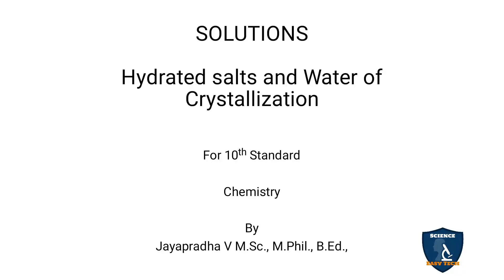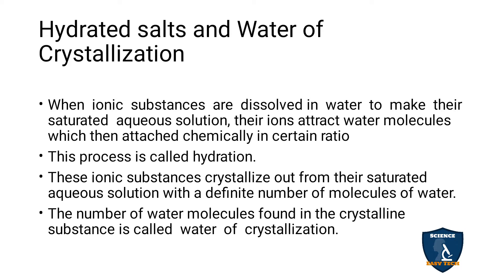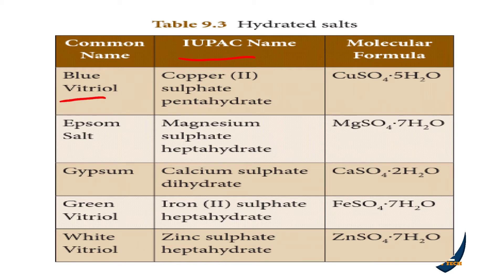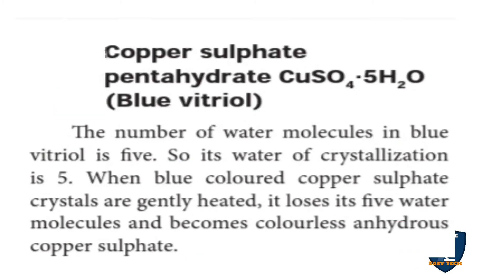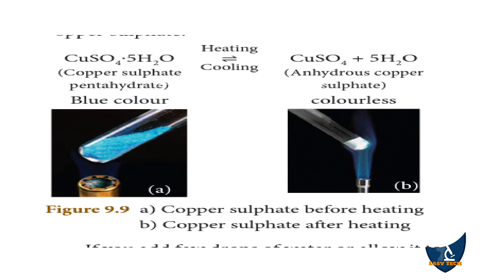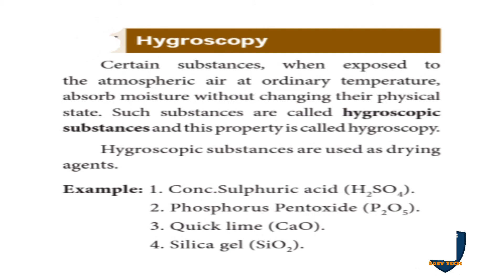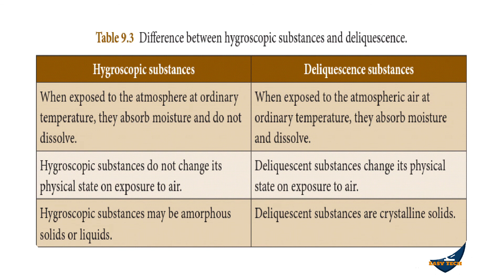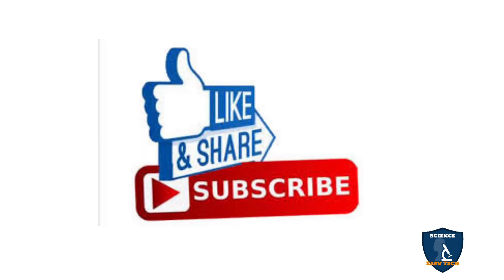Hydrated Salts and Water of Crystallization | Solutions I Chemistry I Class 10 | TNSCERT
Hydrated Salts and Water of Crystallization  | Solutions | 10 Class | Science - Chemistry
 Subject: Science - Chemistry
Class: 10
Unit: 9
Chapter 9: Solutions
Syllabus: CBSE / TNSCERT
Topic : Hydrated Salts and Water of Crystallization
Hydrated Salts and Water of Crystallization
Copper Sulphate Pentahydrate(Blue vitrol)
Magnesium Sulphate heptahydrate
Hygroscopy
Deliquesence